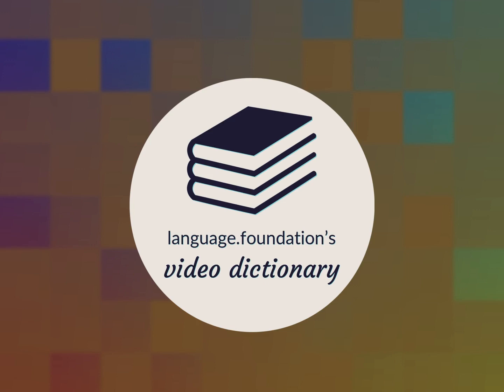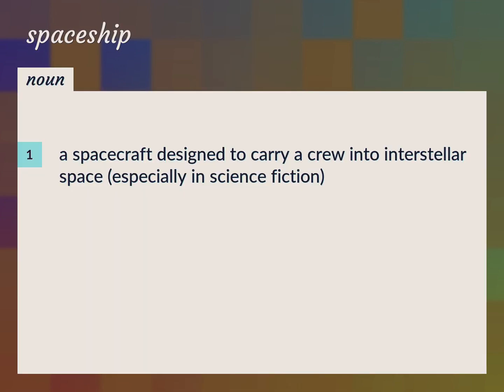Spaceships | meaning of Spaceships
What is SPACESHIPS meaning?